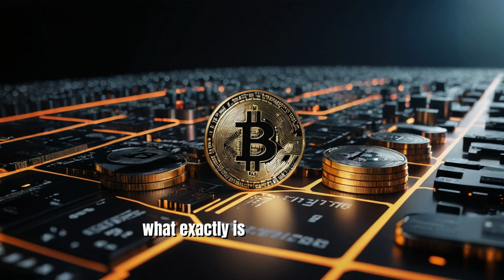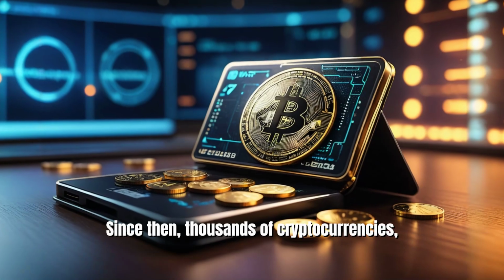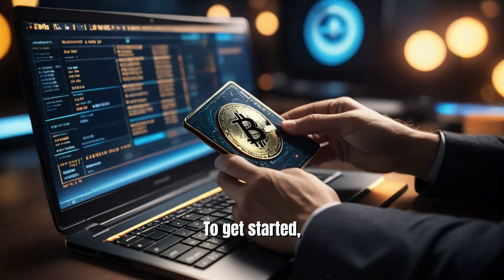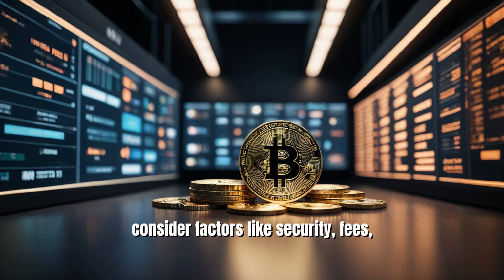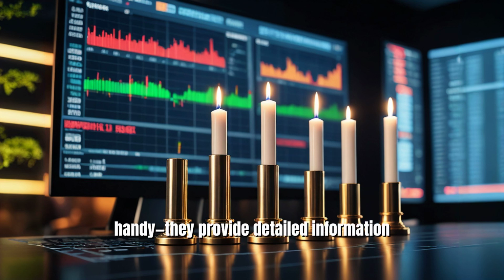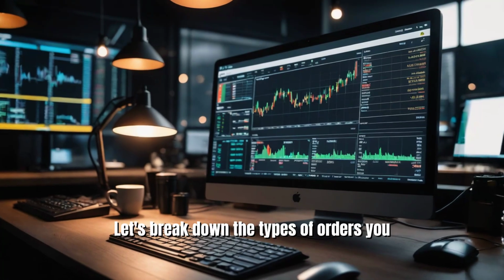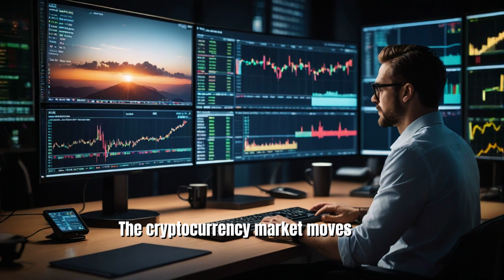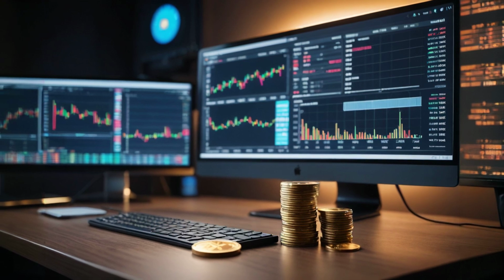Cryptocurrency Trading Guide for Beginners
Explore the world of cryptocurrency trading with this comprehensive guide. Learn about cryptocurrencies, wallets, exchanges, market analysis, risk management, and essential tips for beginners. Start your trading journey with confidence and knowledge in the digital financial revolution.

[Hashtags]